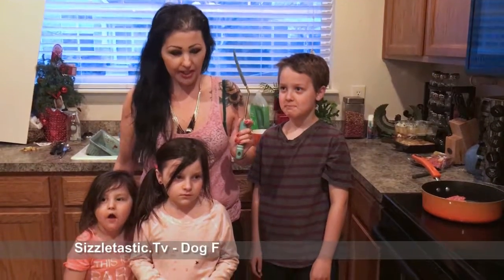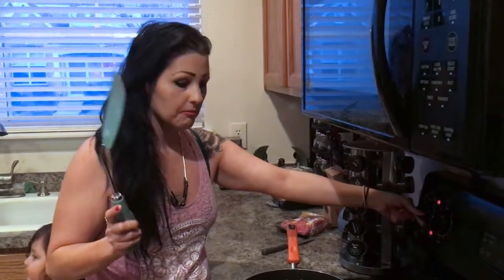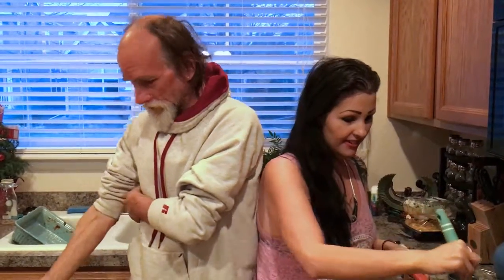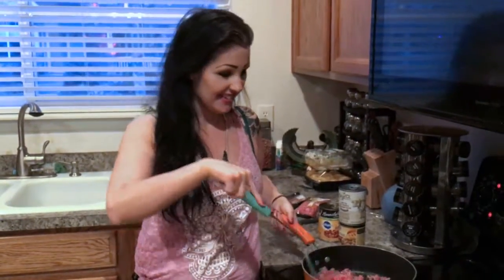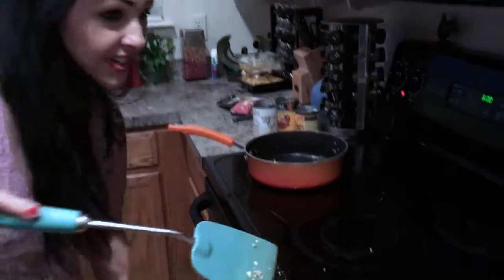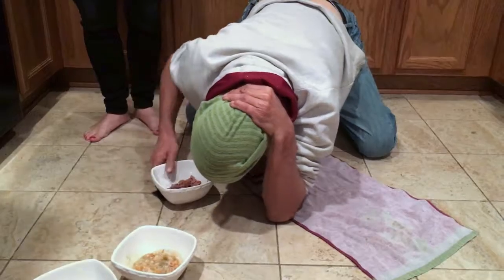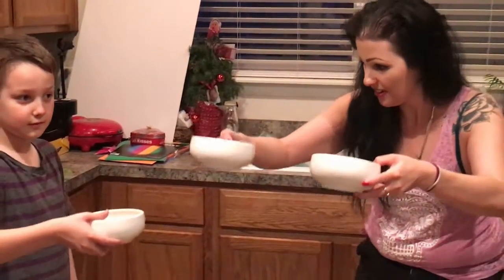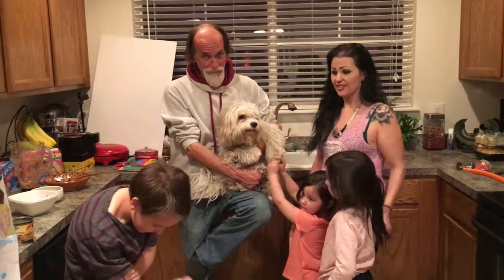Dog Taste Test Challenge: Home Made Dog Food Vs. Canned Dog Food. Which one Wins?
Three dogs (well 1 honorary dog and two real dogs) taste test canned food vs. homemade dog food. See which ones tastes the best to the dogs by watching this video. Which food do you think the dogs like the best? Which food will Tim our human blind control like the best? The truth behind homemade vs. store bought dog food is right here. Get the best dog food recipe and see how it is made.